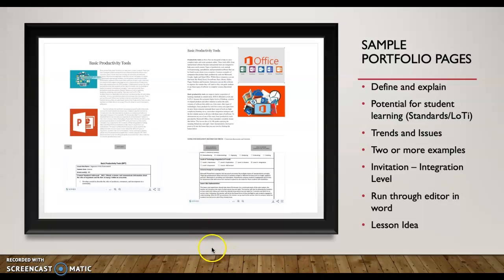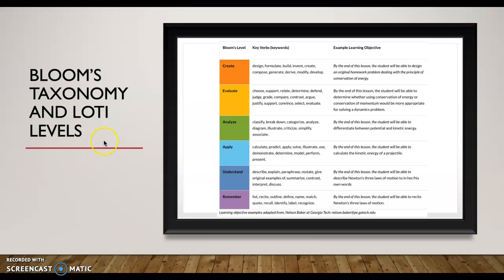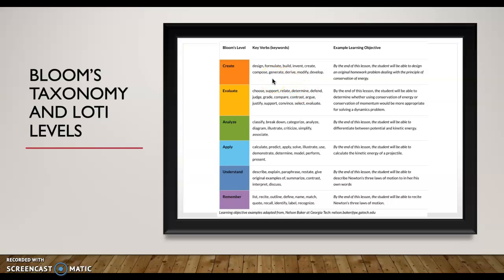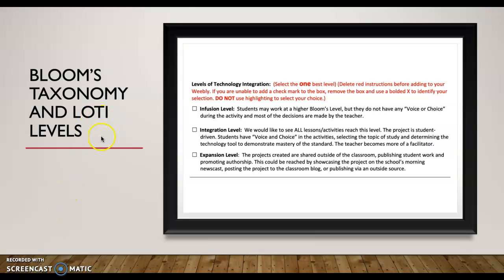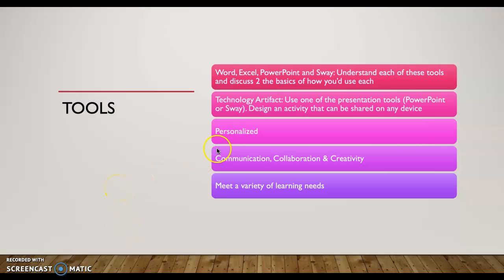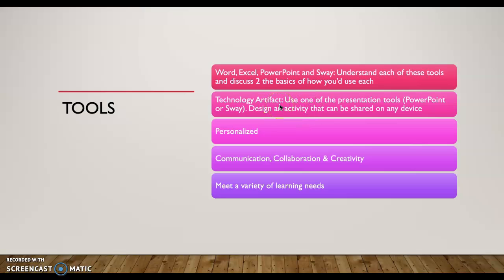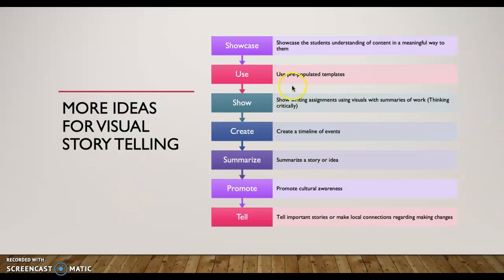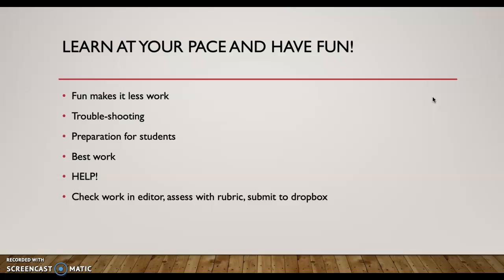Module 5 Intro